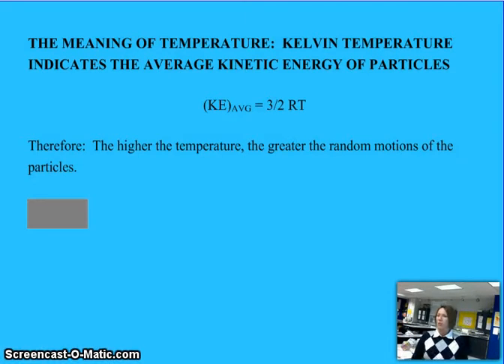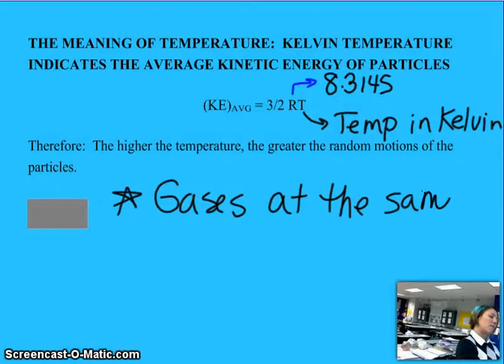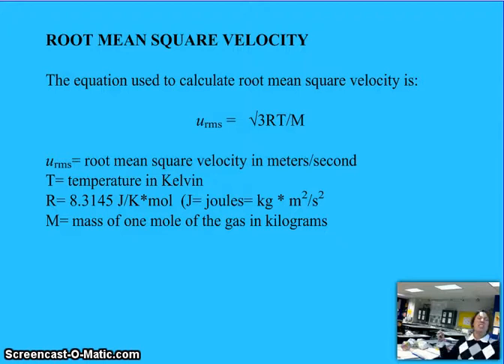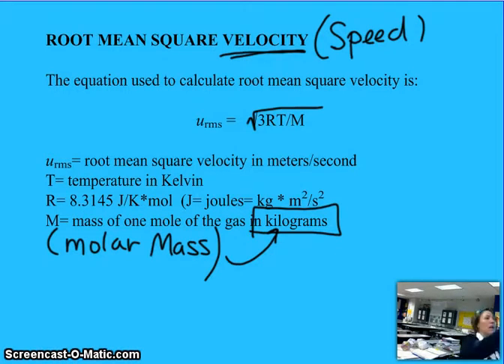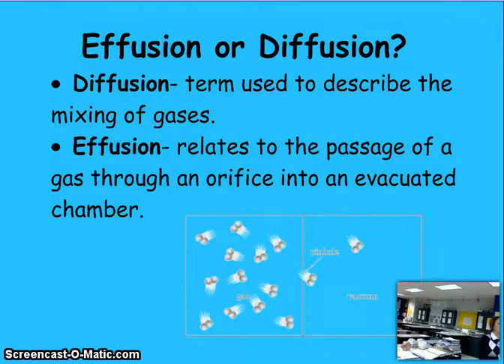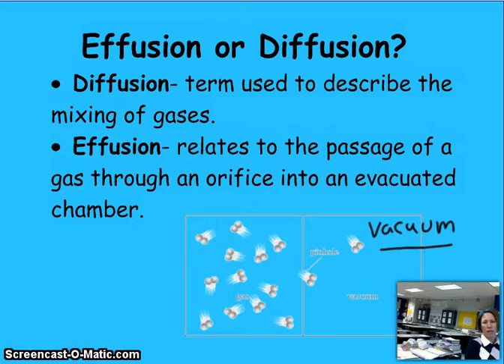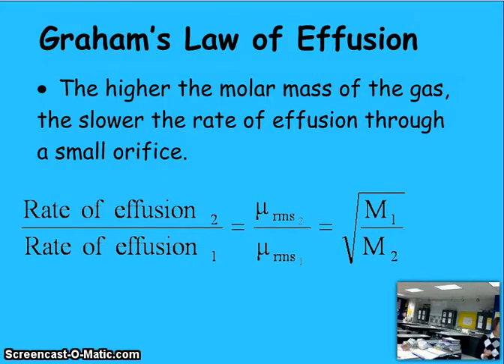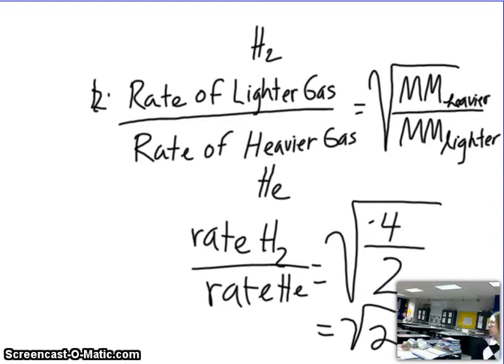AP Chapter 5 Lesson 5